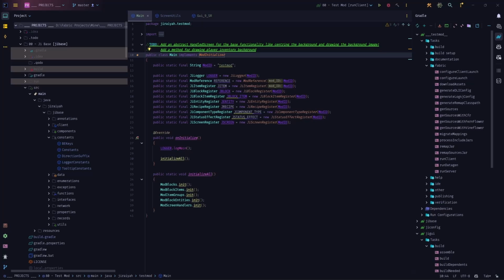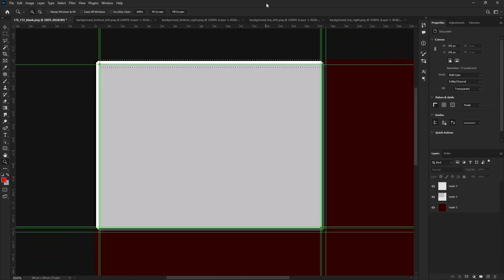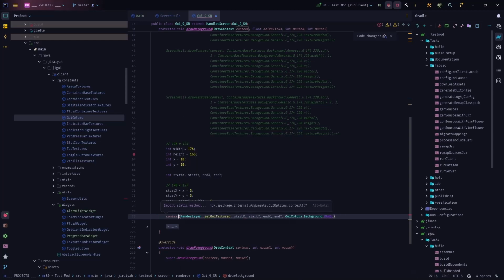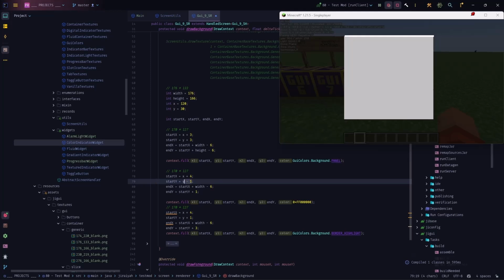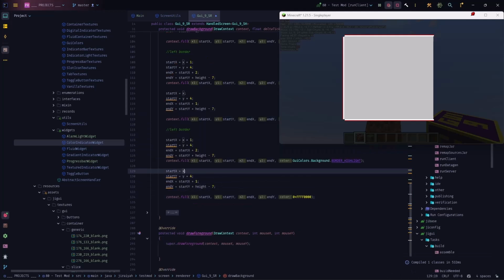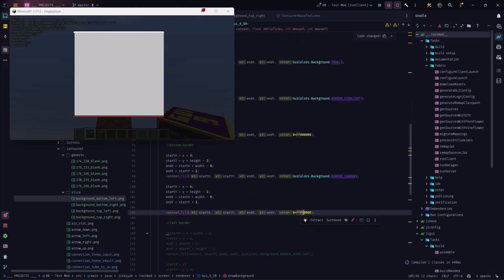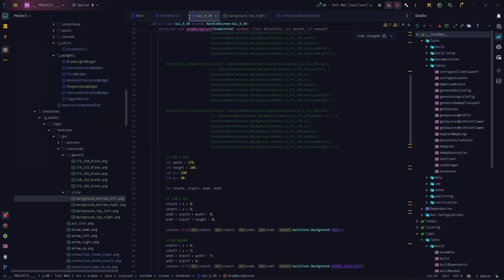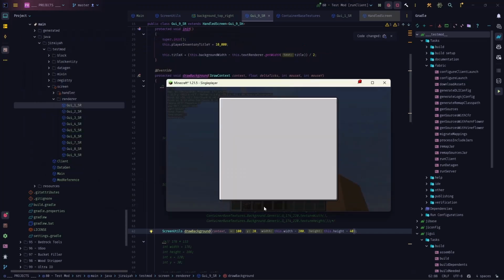Draw Panel Util | Minecraft Library System | JiGui | #050